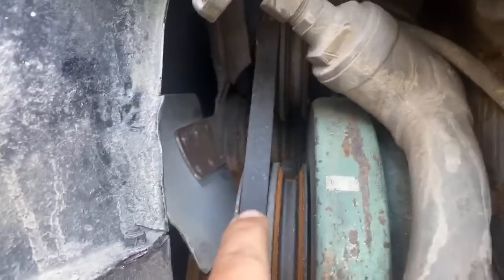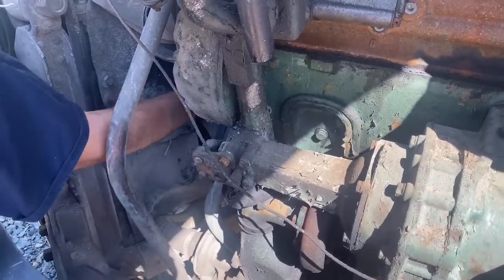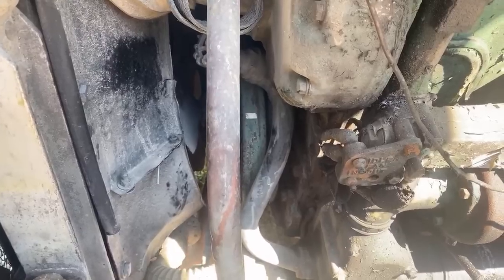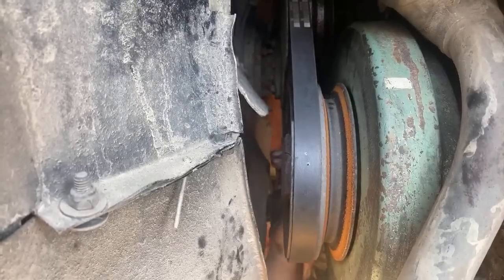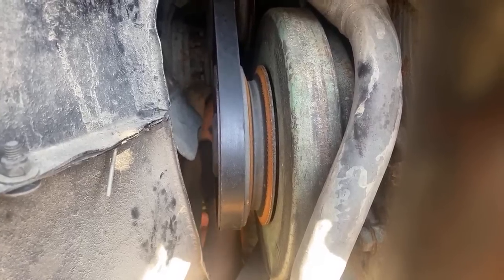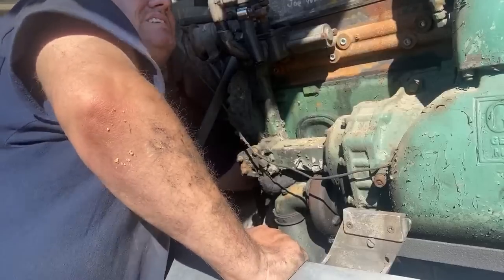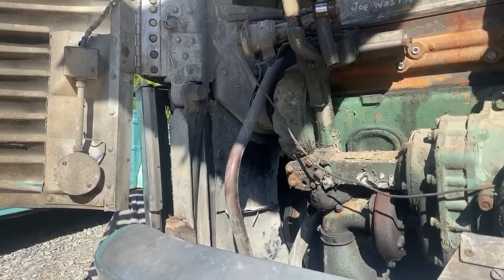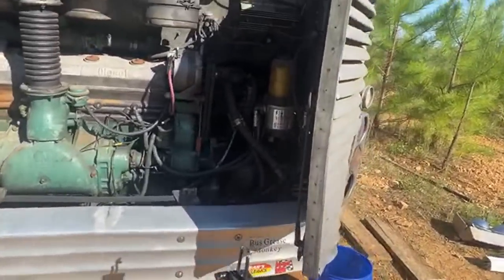Replacing fan belts on Gm Bus